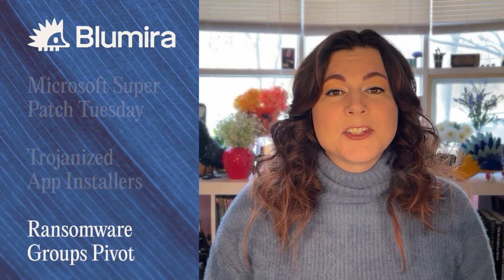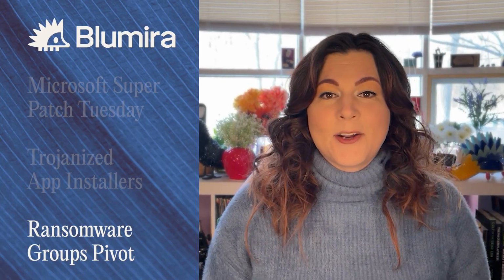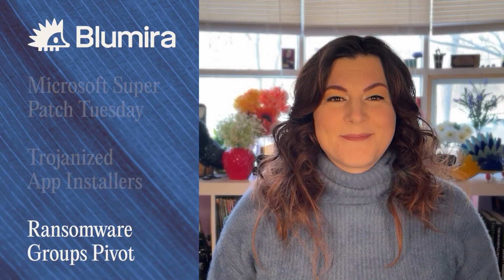Microsoft Super Patch Tuesday, Trojanized Installers and Ransomware Groups Pivot - Blumira Briefings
Welcome to Blumira Briefings, your top headlines and trends for your security practice.

*This week's episode:*

- Microsoft released security updates to address a set of 59 flaws across its software, including six vulnerabilities that it said have been exploited in the wild
- A fake 7-Zip website is distributing a trojanized installer of the popular archiving tool that turns the user’s computer into a residential proxy node
- Following a series of highly successful data-exfiltration-only attacks, ransomware groups are stealing victims’ data without encrypting it

Like the new format? Have a security topic you want us to cover?

*Sources:*
-- Microsoft Patches 59 Vulnerabilities Including Six Actively Exploited Zero-Days
-- Malicious 7-Zip site distributes installer laced with proxy tool
-- Ransomware Groups May Pivot Back to Encryption as Data Theft Tactics Falter

*Chapters:*
0:00 Intro
0:26 Microsoft Super Patch Tuesday
1:33 Trojanized Installers
5:42 Ransomware Groups Pivot